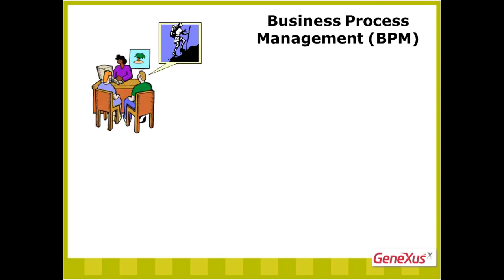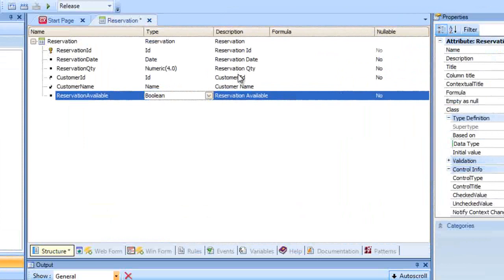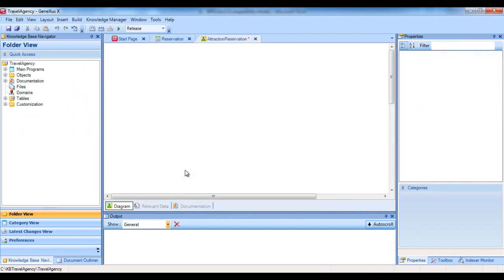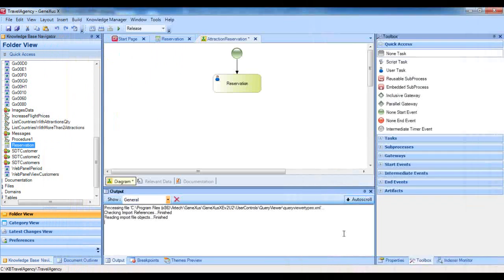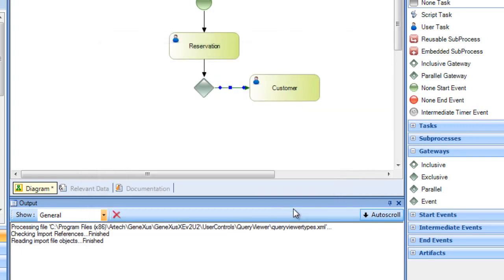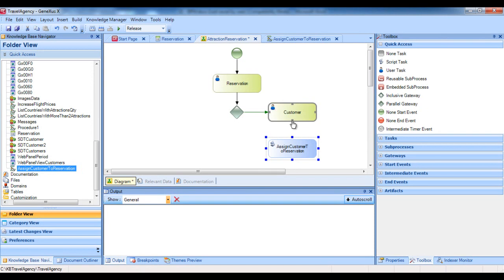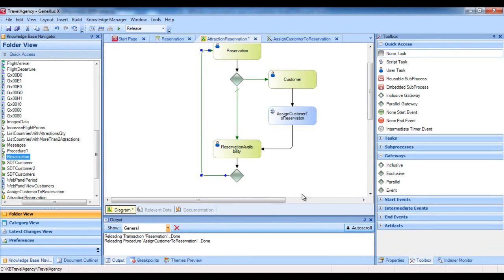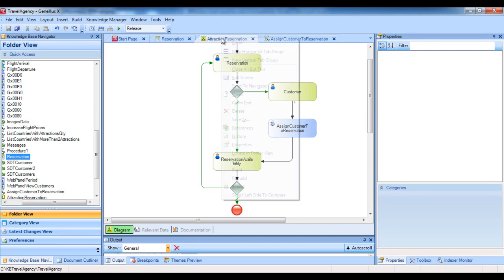Defining business processes (BPM)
In this video we will be seeing how to define a sequence of tasks from our reality as a business process, and how to model it in GeneXus, to execute it using GXflow.  This diagram, fully integrated in GeneXus' IDE, will allow us an easy access control to the application, as well as status follow-up and execution of tasks, through each user's incoming tray.